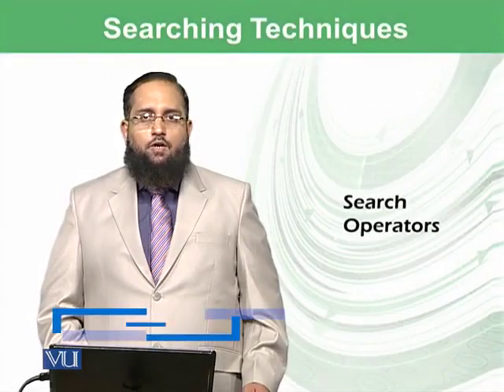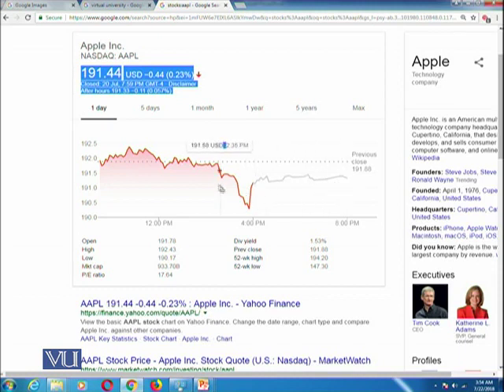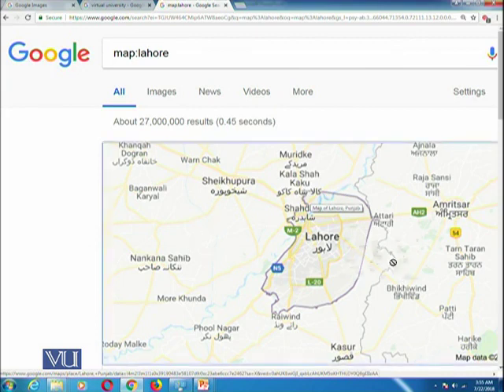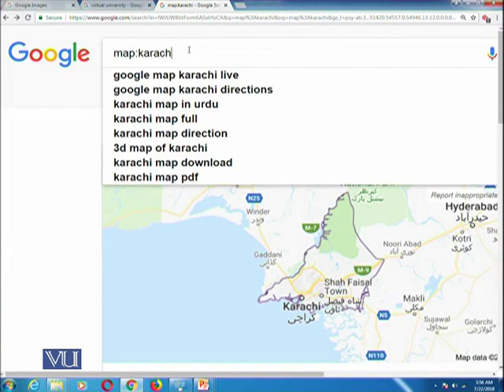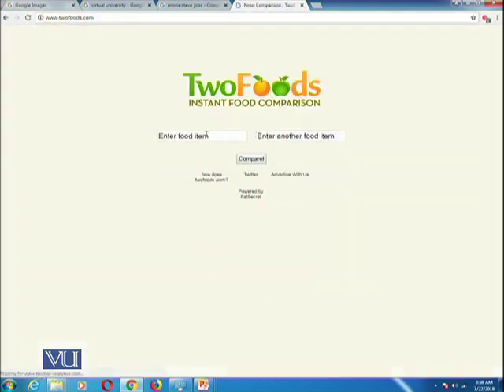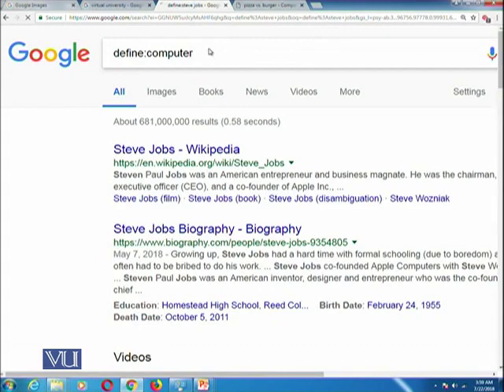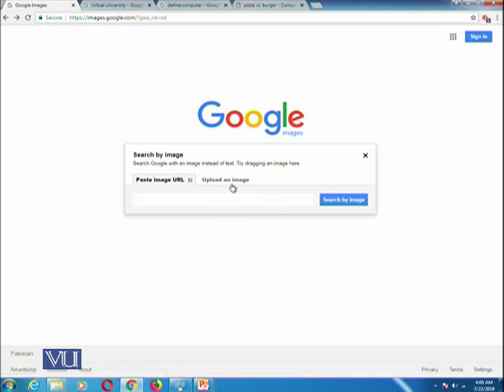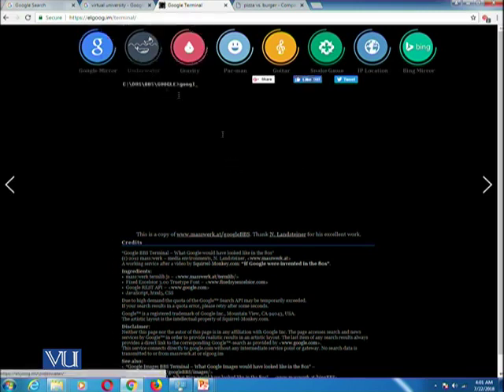CS101 Topic007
CS101 Topic 019 :  Representing numeric values
CS101 Topic 020 :  Representing images
CS101 Topic 021 :  Representing sound
CS101 Topic 022 :  Binary notation